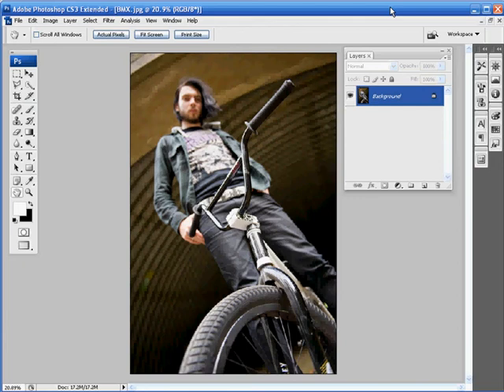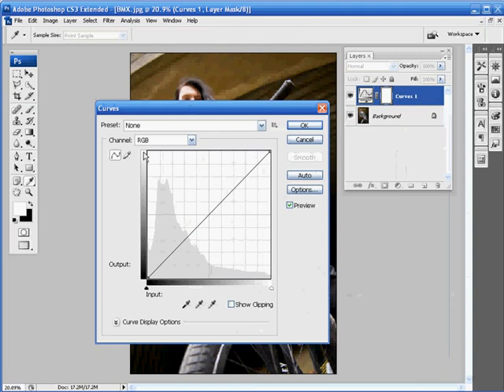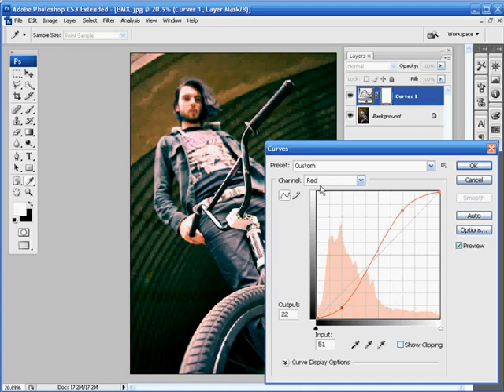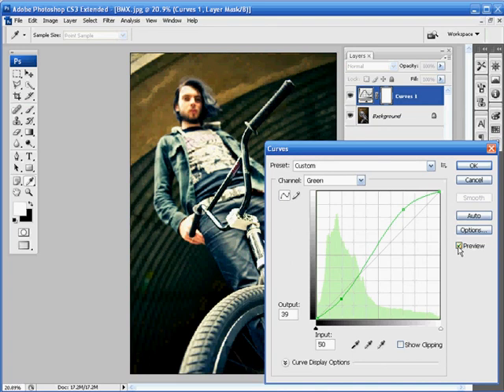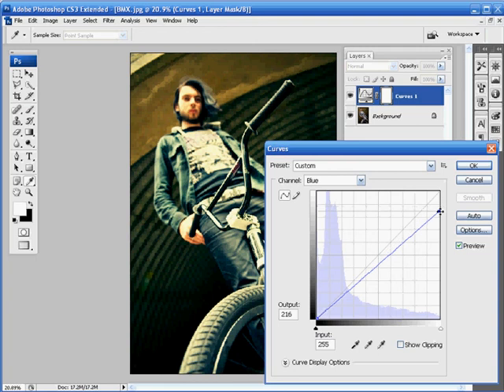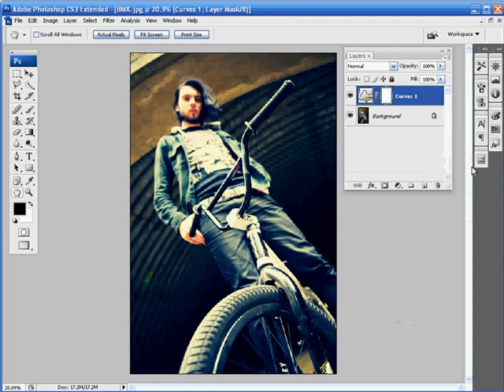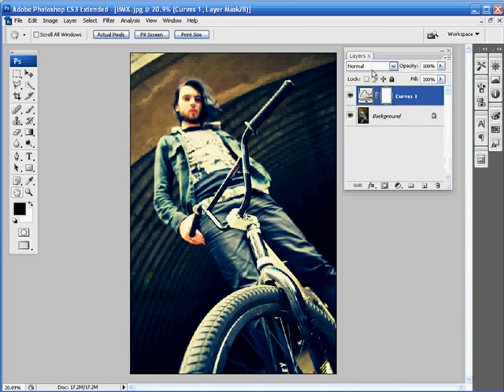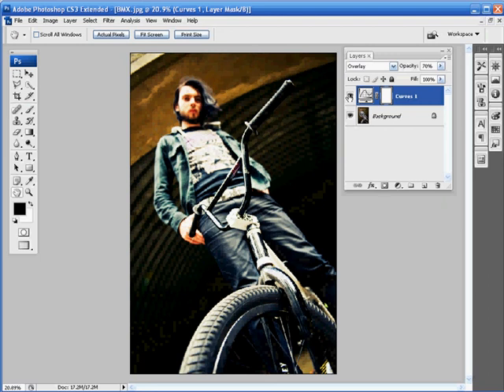cross_process.avi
The Cross process of Photoshop